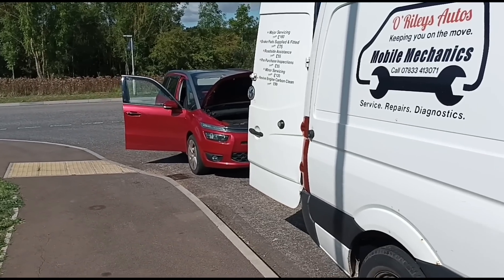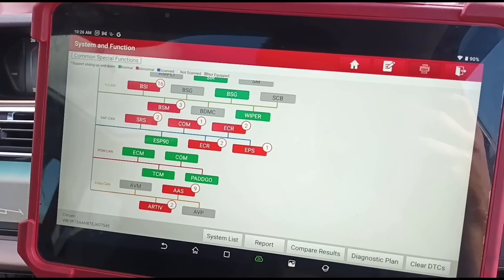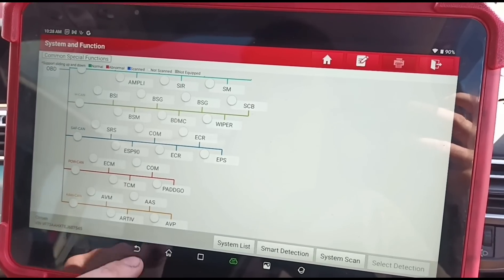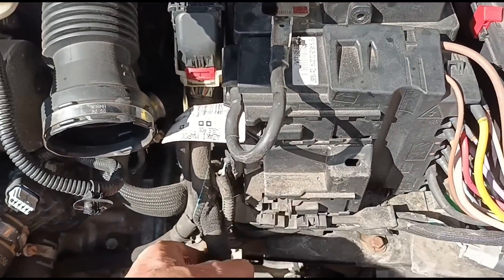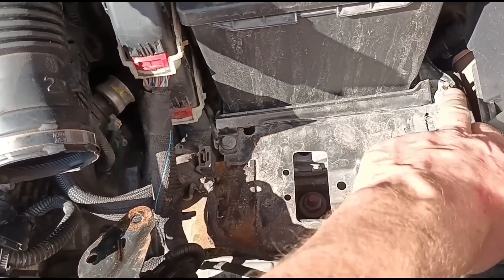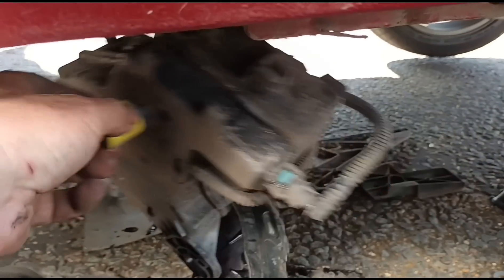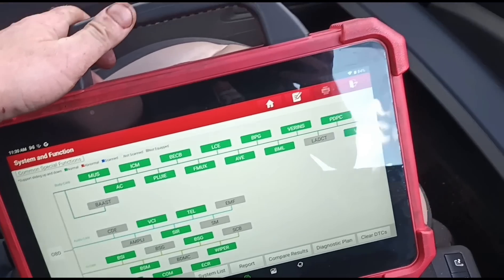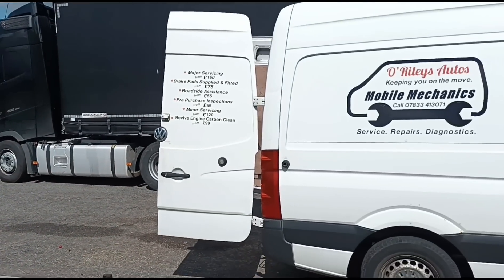Citroën C4 Grand Picasso Various ECU & Cruise Control No Communication U1F03 U1F00 B1811 U1F2E U1F04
ECU and voltage errors on this citroen